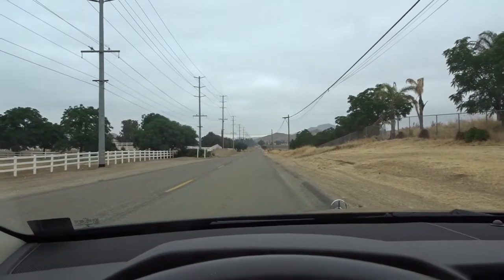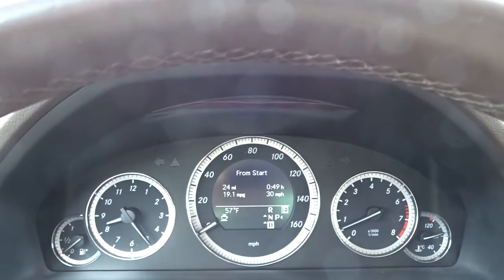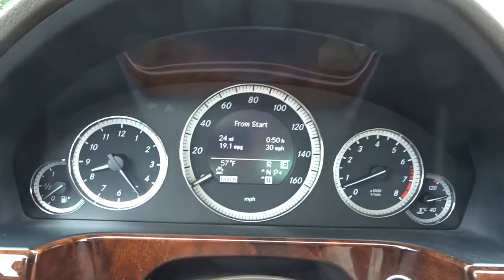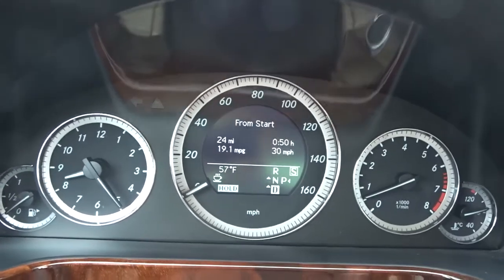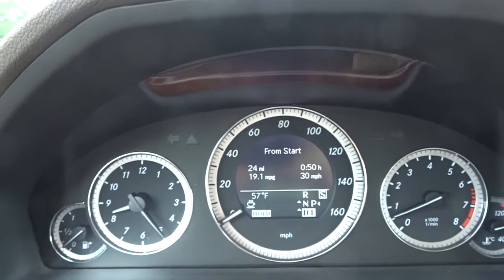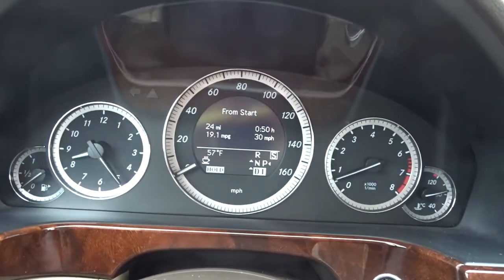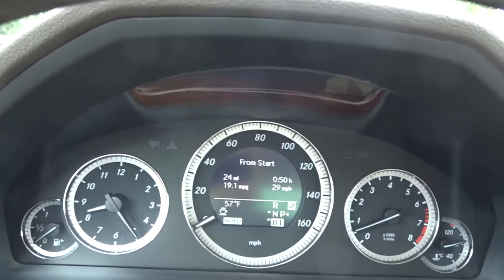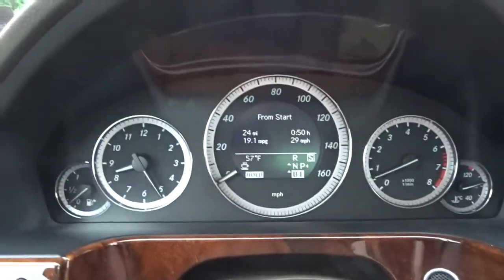Mercedes Benz E350 back road 0-60 run in sport mode paddle shifters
This is my Mercedes Benz E 350 0-60 run on a back road in sports mode using the paddle shifters.